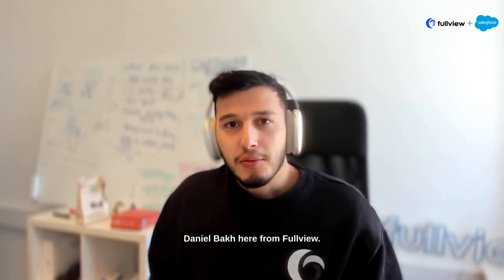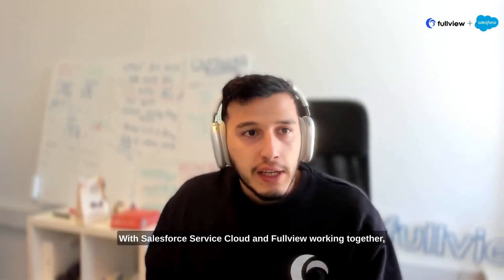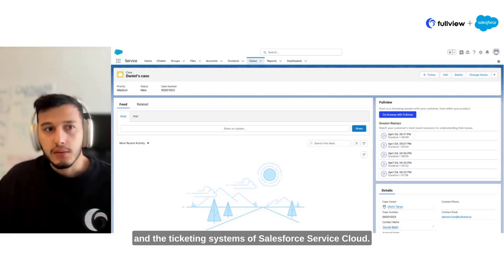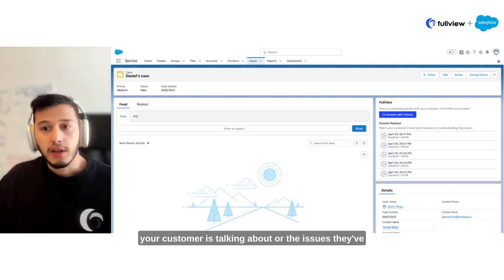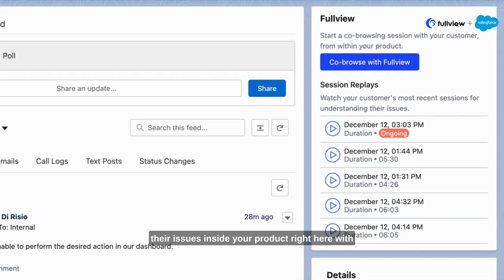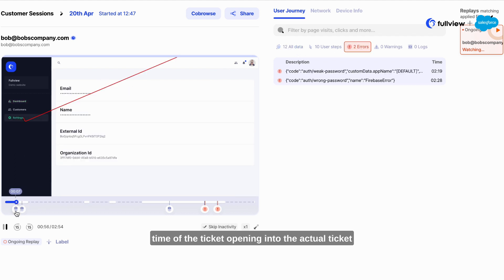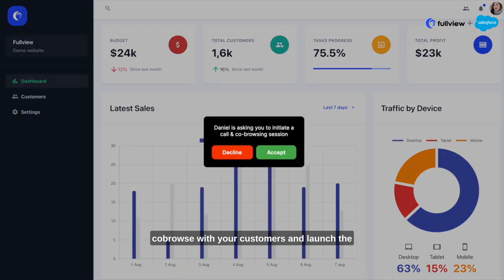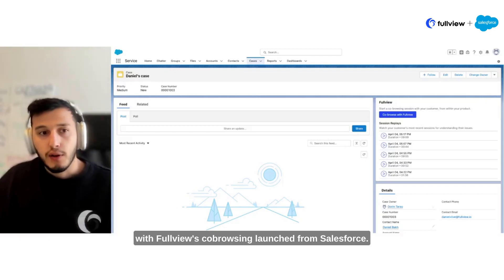Our integration with Salesforce Service Cloud is here!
You can now launch cobrowsing calls and watch user session replay recordings straight from within Salesforce with the Fullview integration.